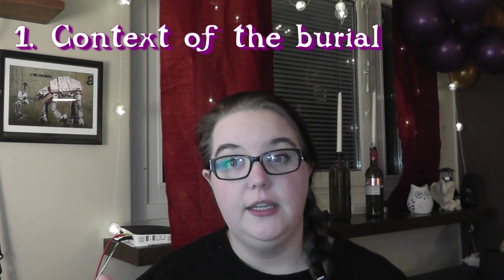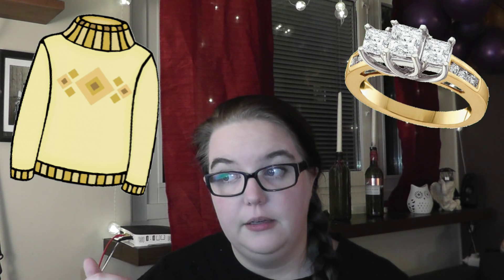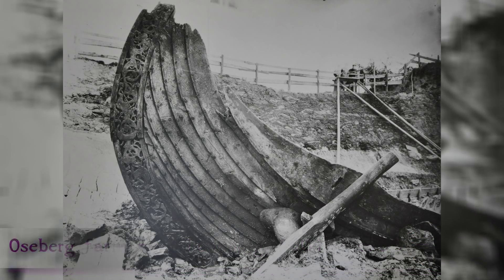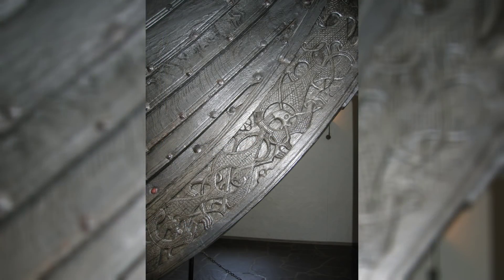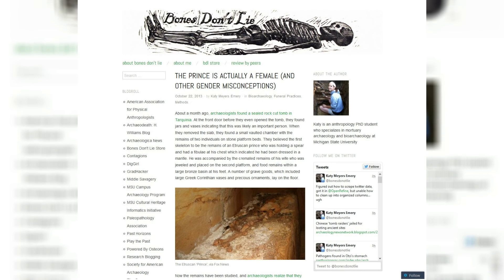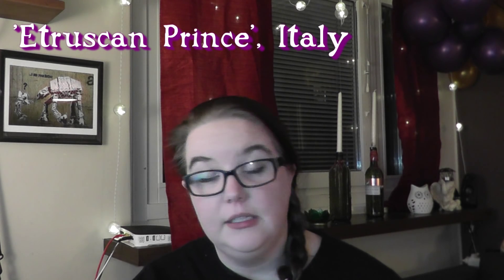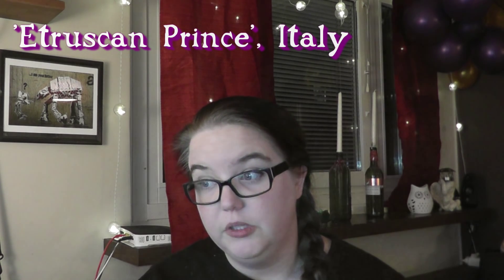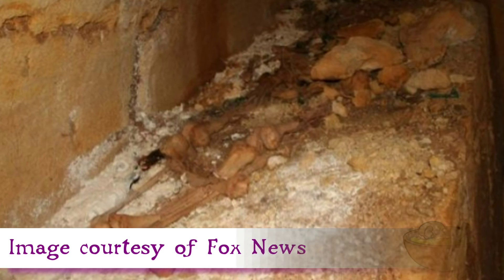Sex & Gender in Archaeology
Welcome to World of Dig Craft. In this series Liv Westring discusses current issues facing Archaeology, in Sweden and around the world.

Today, Liv explores sex, gender and archaeological remains.

article in Swedish, but still